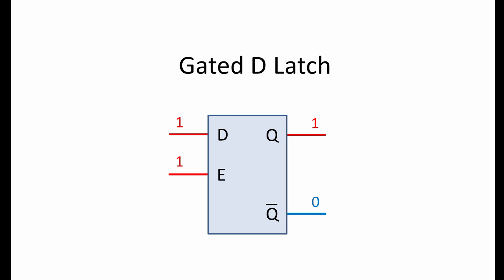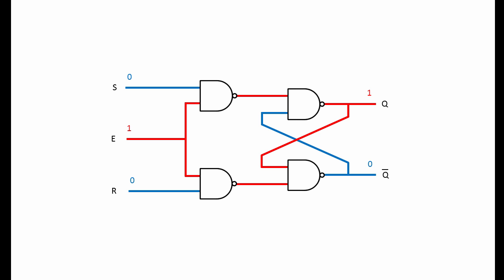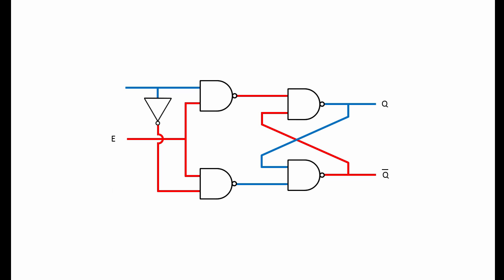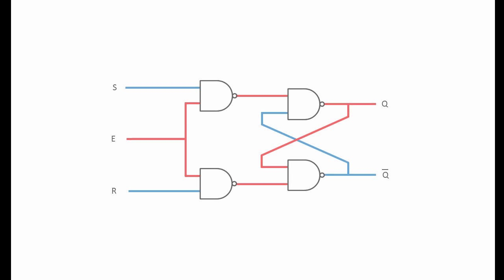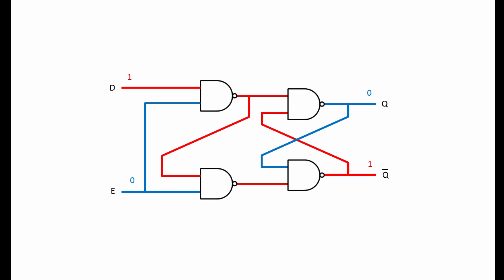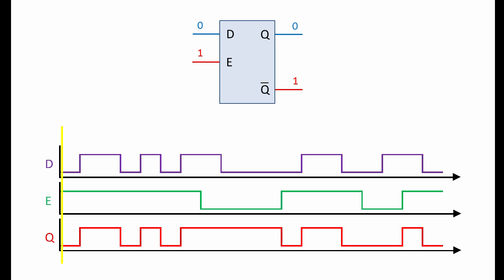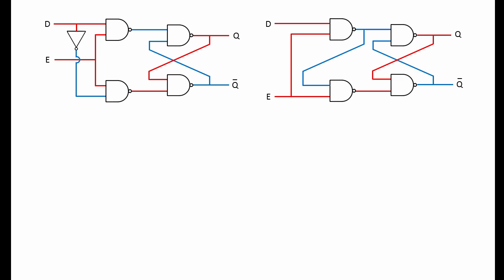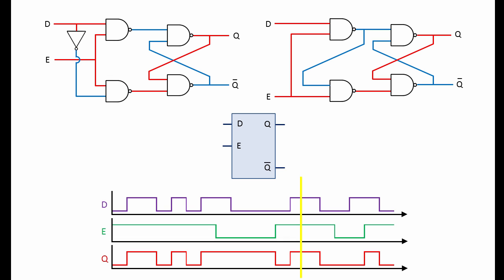Latches and Flip-Flops 3 - The Gated D Latch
This is the third in a series of videos about latches and flip-flops.  These bi-stable combinations of logic gates form the basis of computer memory, counters, shift registers, and more.  In particular, this video covers the gated D latch, otherwise known as the data latch or simply the D latch.  It begins by reviewing the gated SR latch, including the risk of making both inputs high at the same time which results in a race condition and therefore an unpredictable state.  It then shows how this problem can be overcome by a gated D latch.  Two ways of building a gated D latch are covered and its behaviour is illustrated with a timing diagram. The videos that follow this one build upon the principles covered here and include the clocked D latch, edge triggered pulse latches and the master slave D type flip flop.